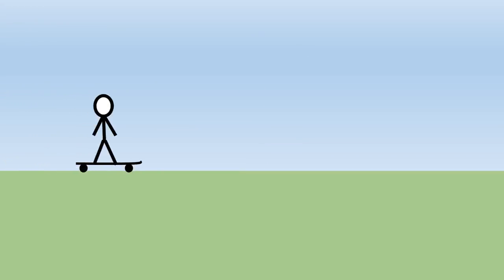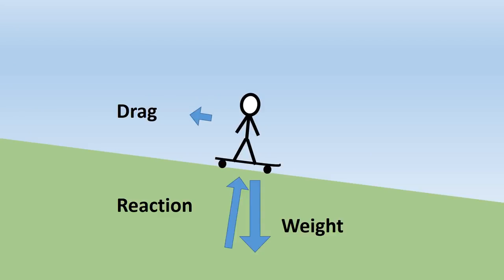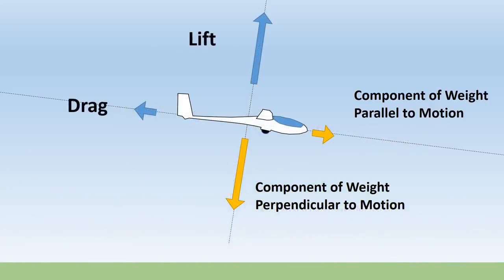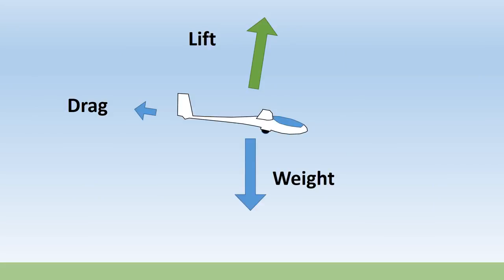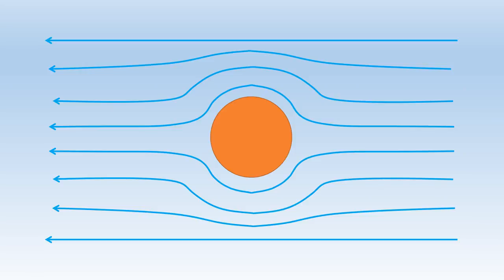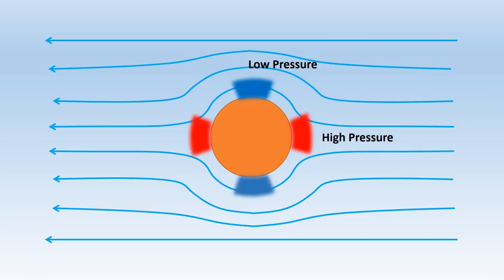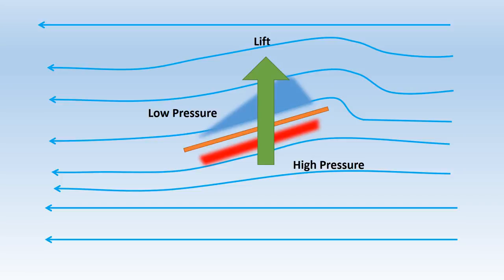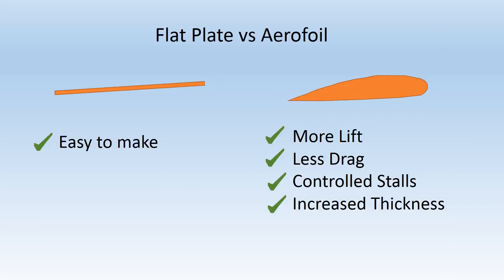How Gliders Fly